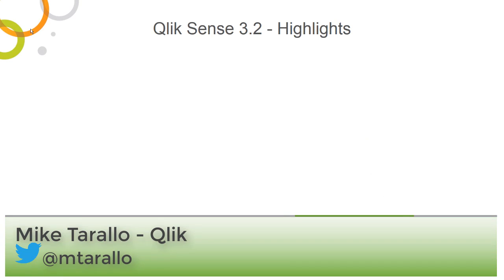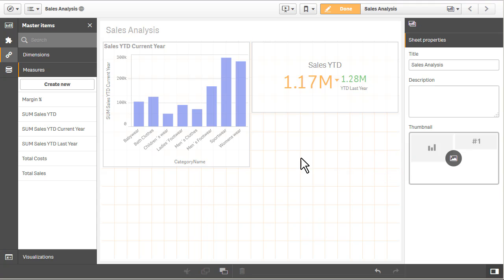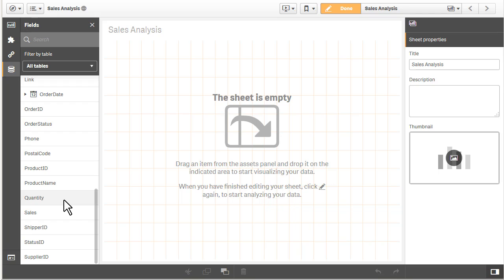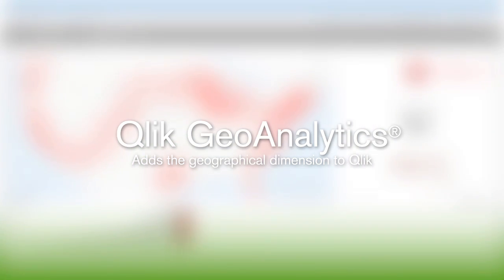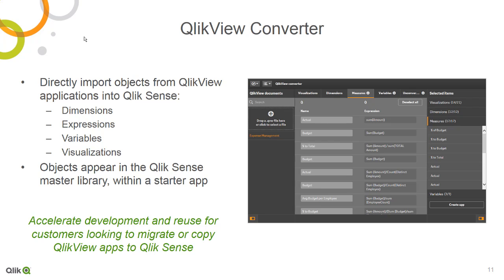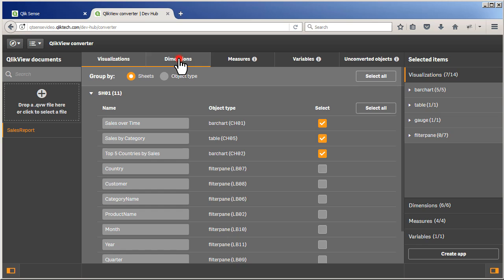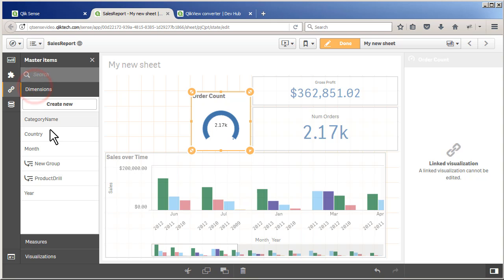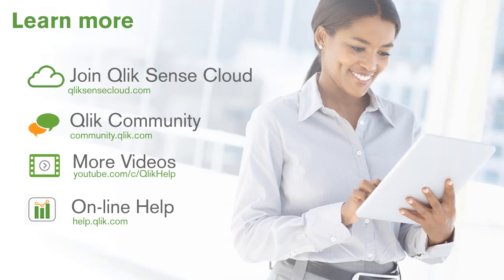Qlik Sense - What's New in 3.2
This video will present and briefly demonstrate some of the new capabilities and features in Qlik Sense 3.2 learn more you can also download the software directly